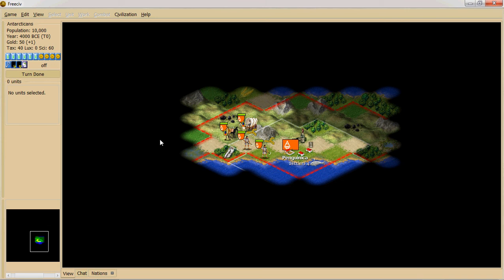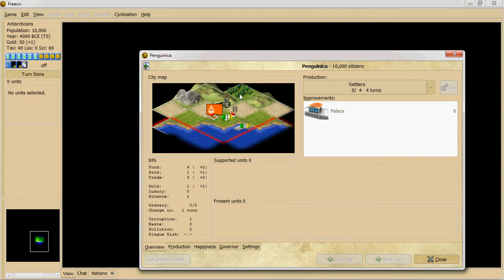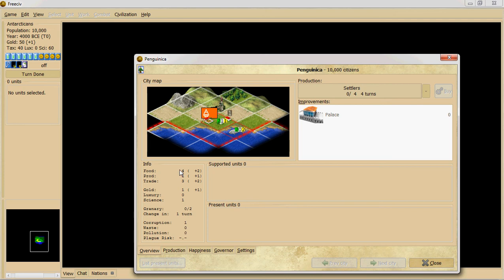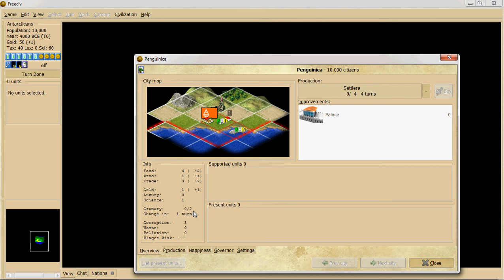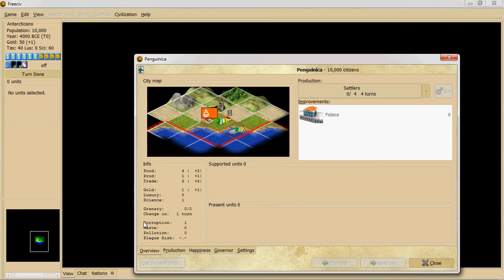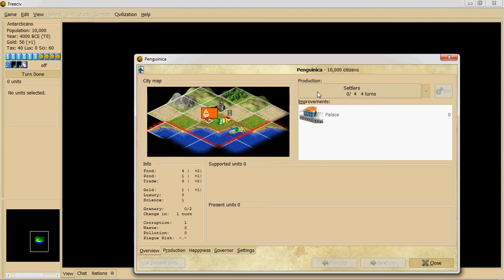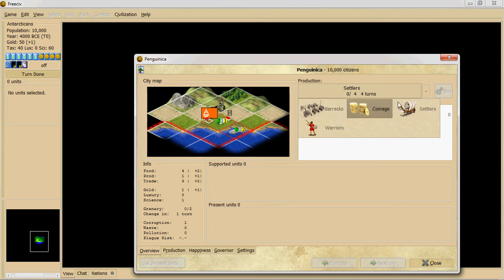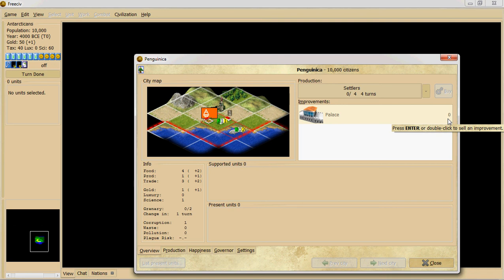Freeciv Guide: 3 - Basic City Screen